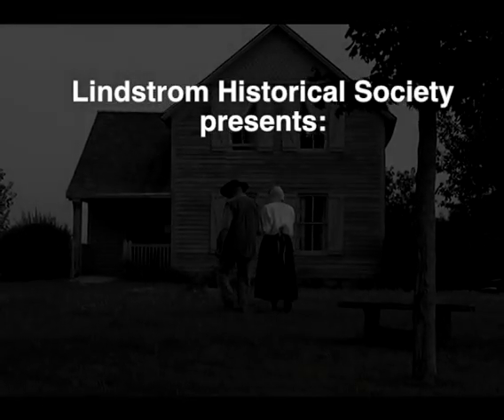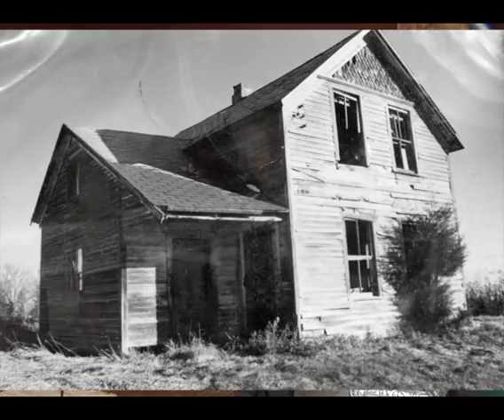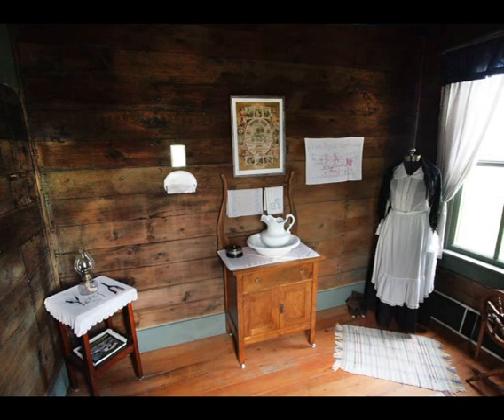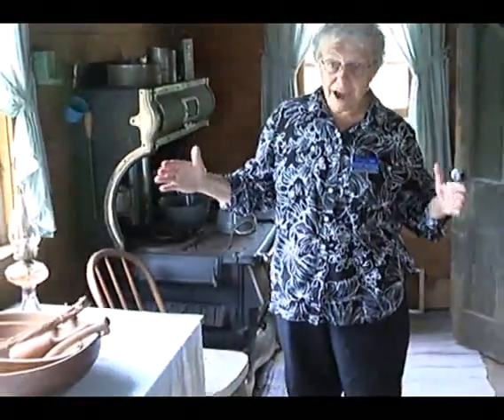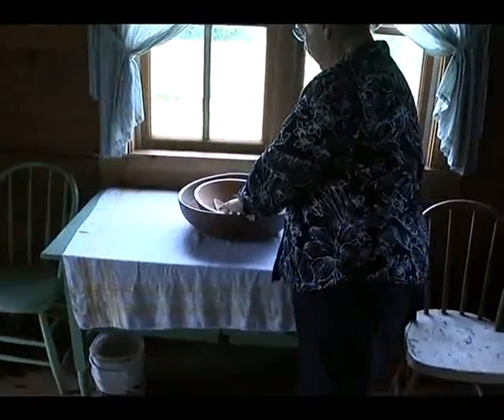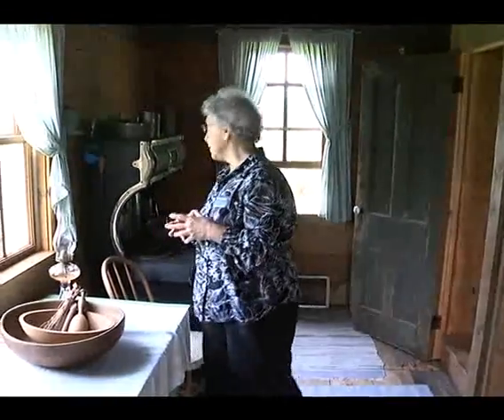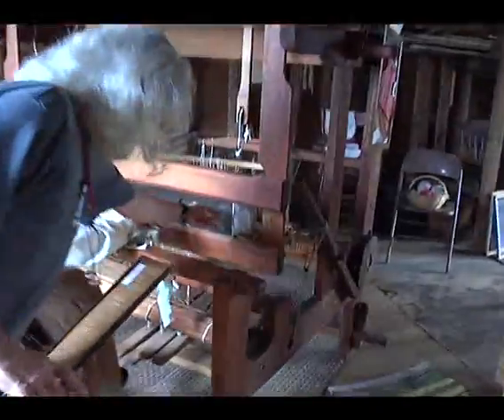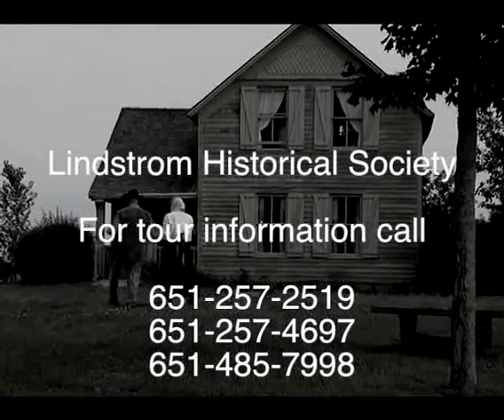Nya Duvemala - The Karl Oskar house in Lindstrom, MN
"Nya Duvemala" (new little dove's nest)

The Karl Oskar House is the historic house Vilhelm Moberg chose as homestead for his novels "The Emigrants" series during his 1948 visit. This video is presented by the Lindstrom Historical Society of Lindstrom, Minnesota.